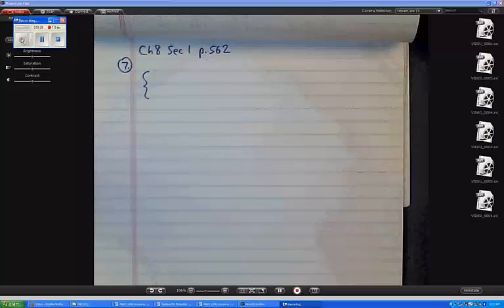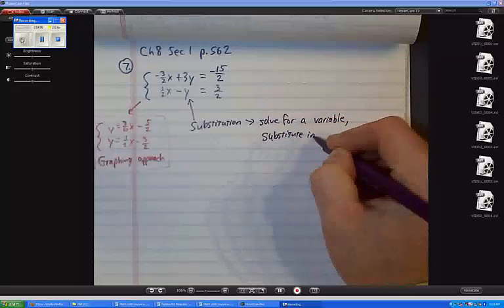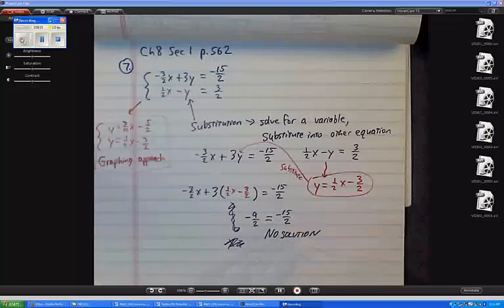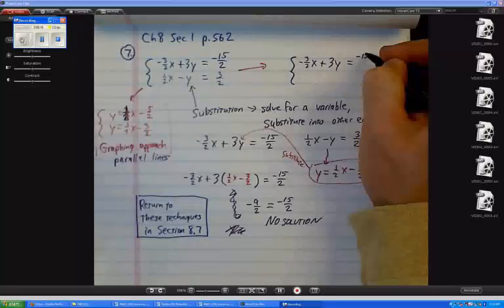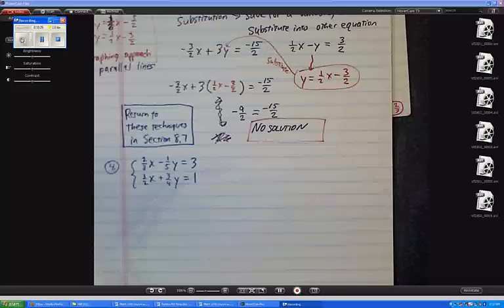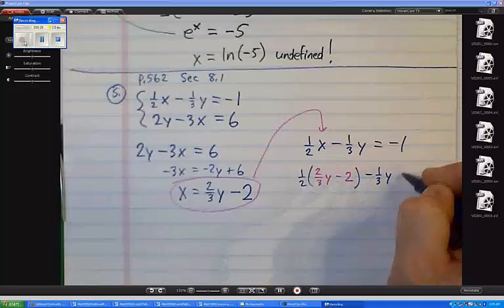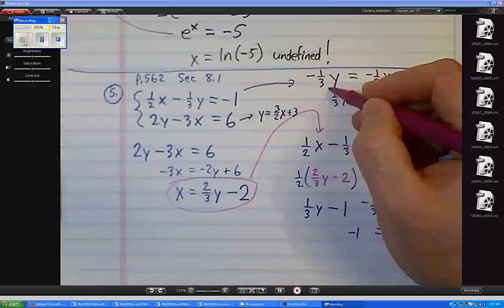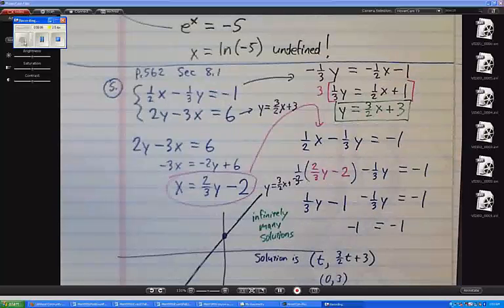Section 8 1 notes Problems 5 and 7 Systems